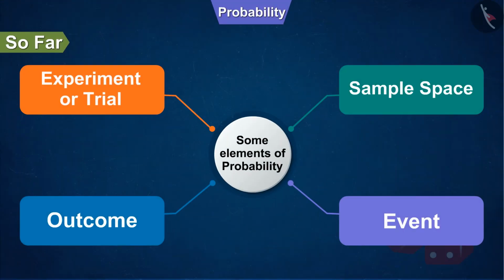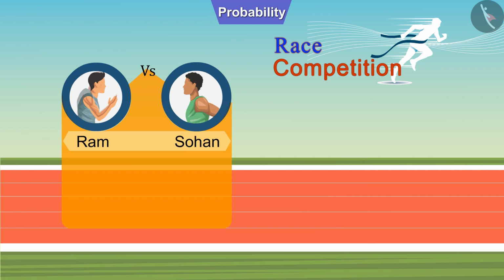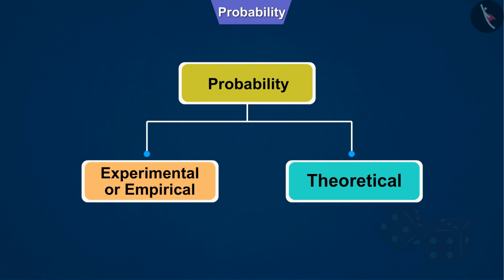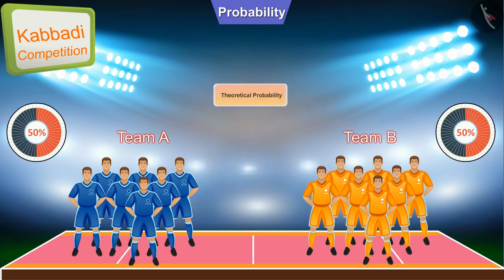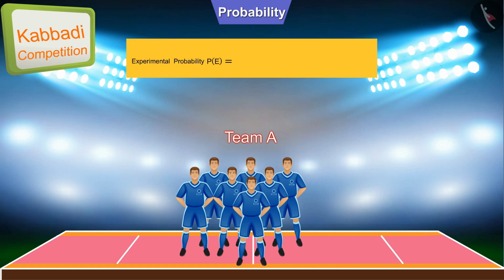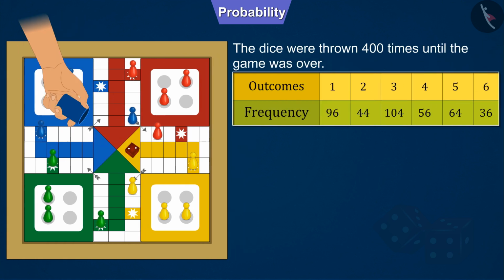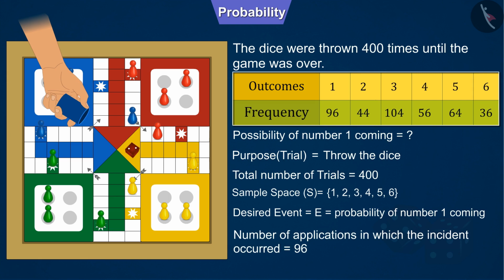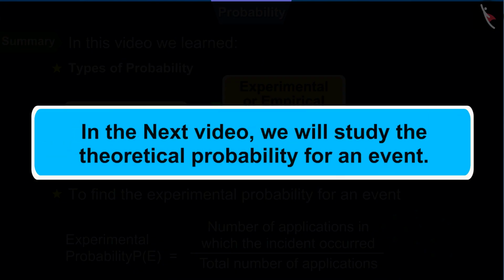CBSE Class 10 Mathematics - Introduction to Probability - Part 1 ( प्रायिकता का परिचय - भाग 1 )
Mathematics ( गणित )
Introduction to Probability - Part 1 ( प्रायिकता का परिचय  - भाग 1 )